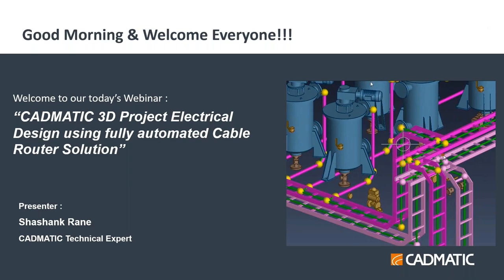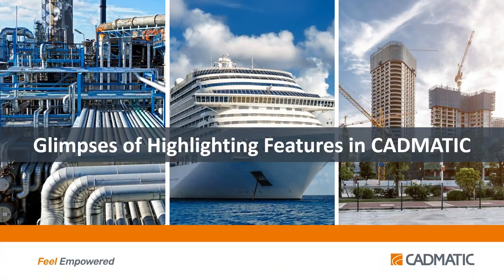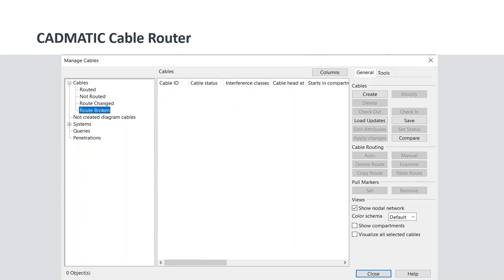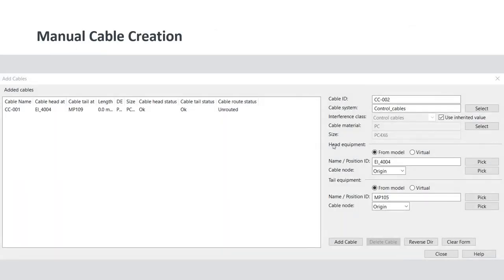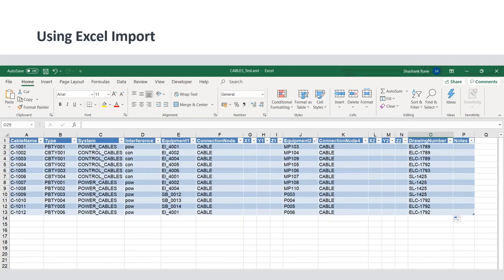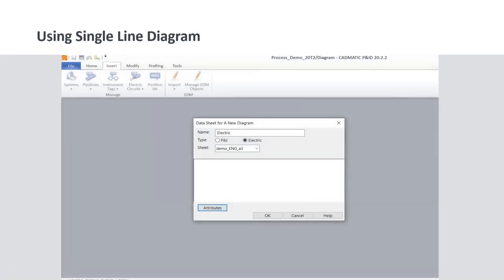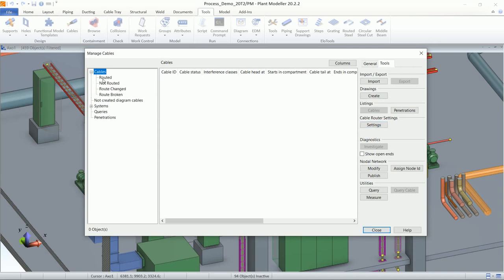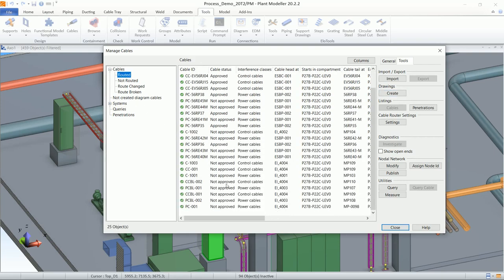'CADMATIC 3D Project Electrical Design using fully automated Cable Router Solution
About CADMATIC Software Solutions
CADMATIC is a leading developer of digital and intelligent 3D-based design, engineering and information management software solutions for the marine industry, process & other industries, and construction industry. We support advanced digitalization in all project life cycles with data-driven shipbuilding, plant construction, and operation. It also includes tools and solutions for engineering project review and communication, as well as digital twins for asset life-cycle management.

Presenters & CADMATIC Technical Experts:

Mr. Shashank Rane
(Application Specialist – Plant, Marine and IM Products)

Schedule:
11:30 am to 11:35 am :  Company Introduction & Webinar Agenda
11:35 am to 12:15 pm :  Live Session
12:15 pm to 12:30 pm :  Questions & Answers

Key Benefits:
• Cable Router tool allows to route cables between predefined Equipment.
• Automatic Routing of cable with air jumps and flexibility to modify the route easily.
• Easy import of Cable definitions from MS Excel via the XML link from which the Cables can be created automatically.
• Integration with CADMATIC Diagram and Electrical Module.
• Service space allocation for Cable trays.
• System checks the Maximum capacity of Cable trays, maintains Segregation distance and shows fill rate.
• Section view of cable locations on trays.
• Easy to generate output data for the lengths of pre-cut cables and cable pulling routes.

Who will Benefit:
EPC’s
Owners & Operators
Engineering Companies
Consultants